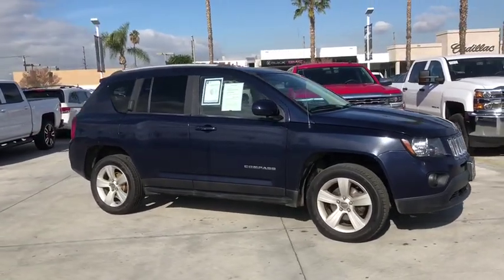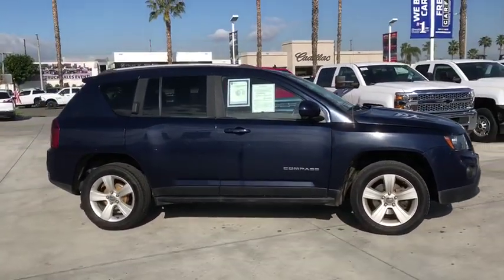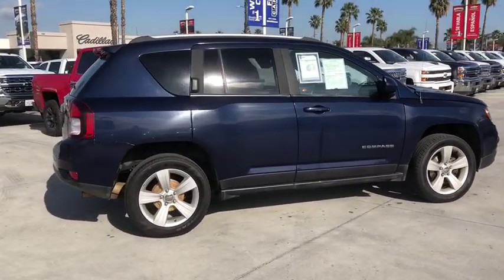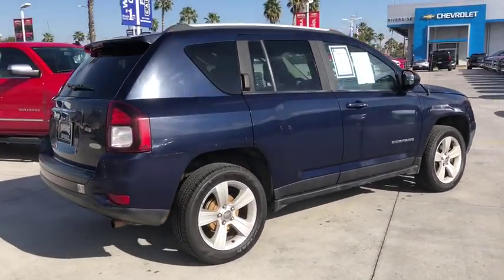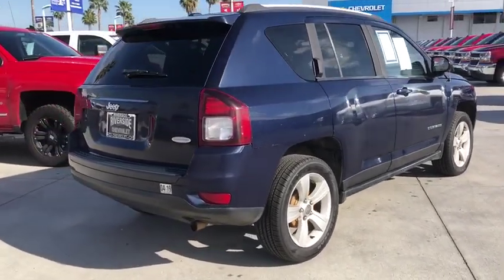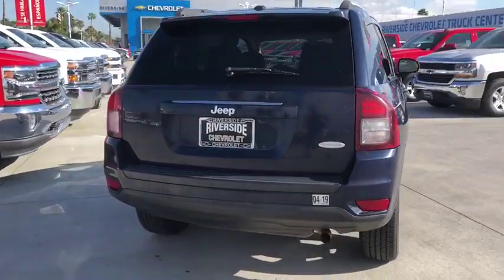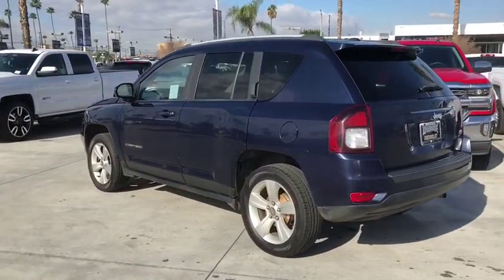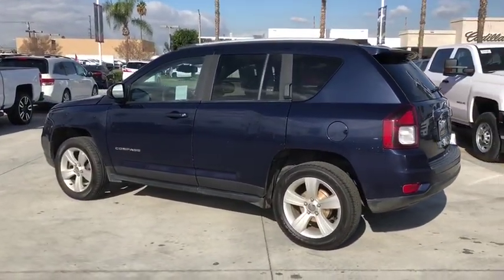2016 Jeep Compass Fontana, Redlands, Ontario, Moreno Valley, San Bernardino, Riverside, CA PR756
True Blue Pearlcoat U 2016 Jeep Compass available in Riverside, California at Riverside Chevrolet. Servicing the Fontana, Redlands, Ontario, Moreno Valley, San Bernardino, CA area.

Riverside Chevrolet
8200 Auto Dr

Additional Equipment Will Be At Purchaser's Expense**. Latitude Clean CARFAX. Priced below KBB Fair Purchase Price! Odometer is 8085 miles below market average! 22/26 City/Highway MPG